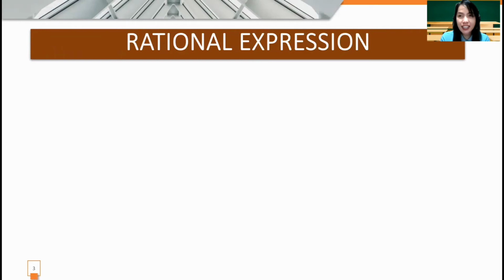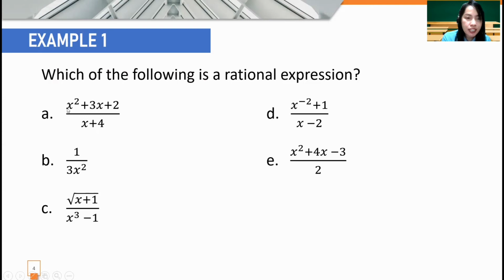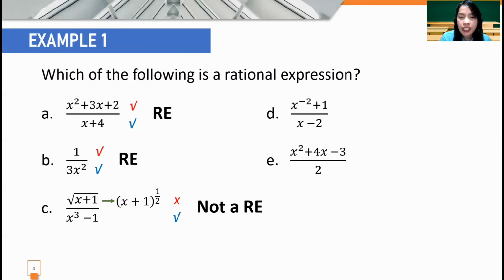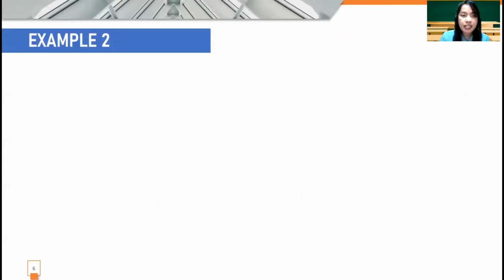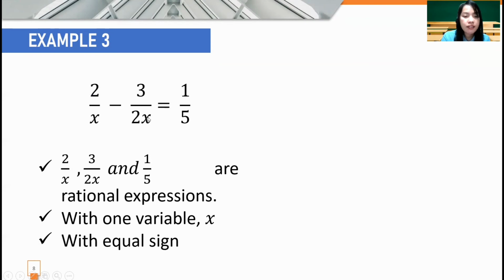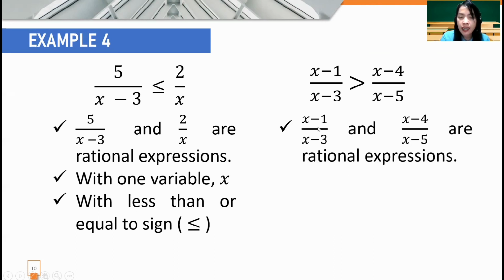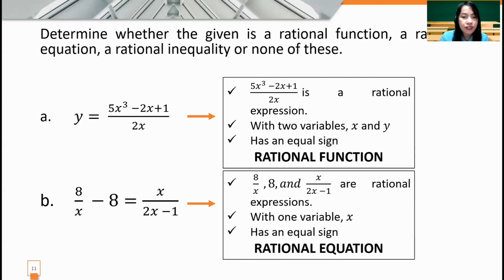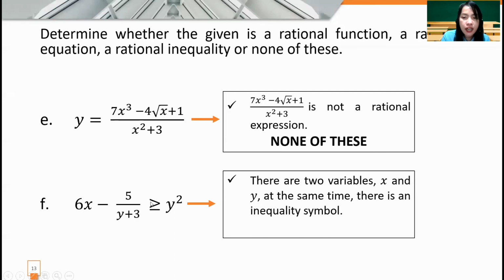GENERAL MATH Quarter 1 - Module 6 Week 2: Distinguishing Rational Function, Equation and Inequality